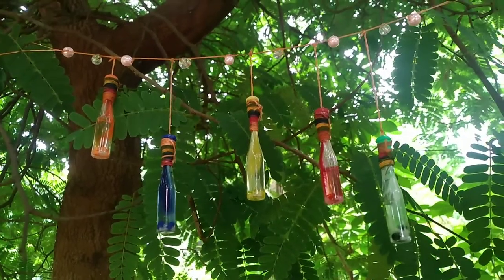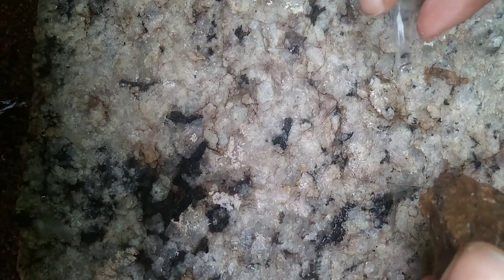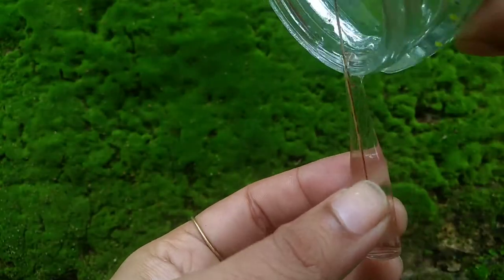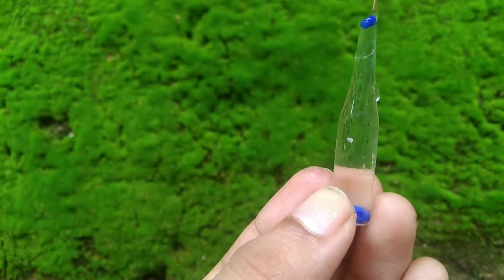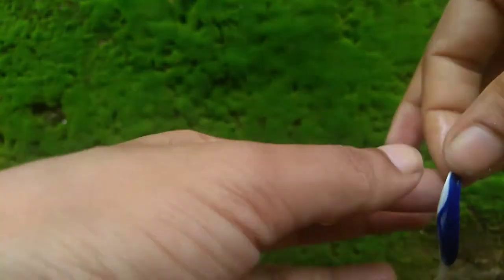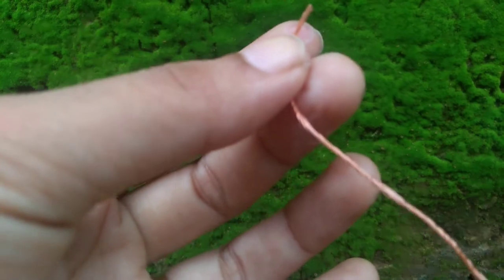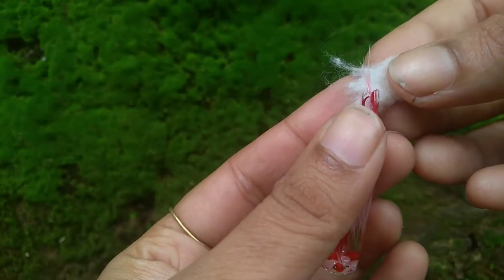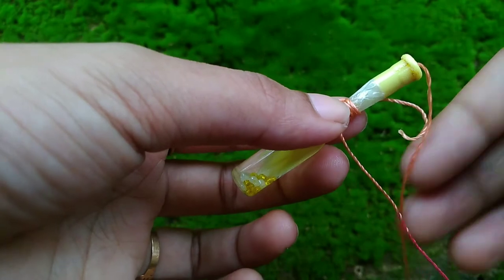Colourful bottle craft...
Colourful mini bottle craft from special injection bottles.. It can also be maid from different types of small glass bottles